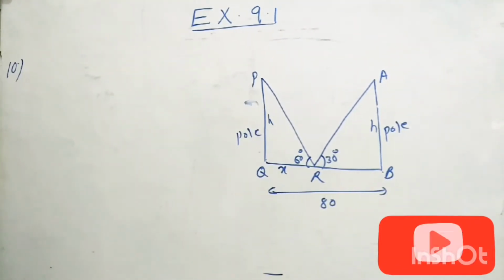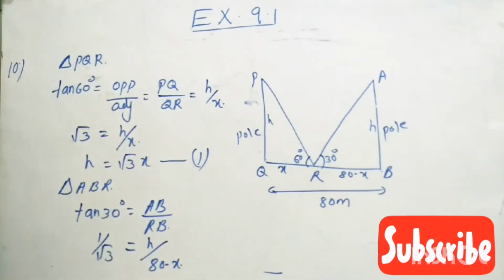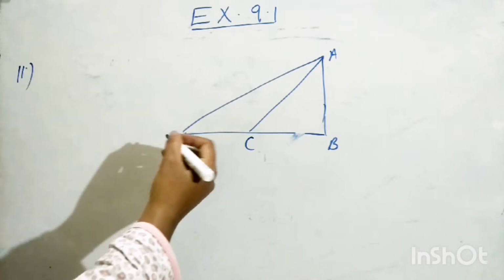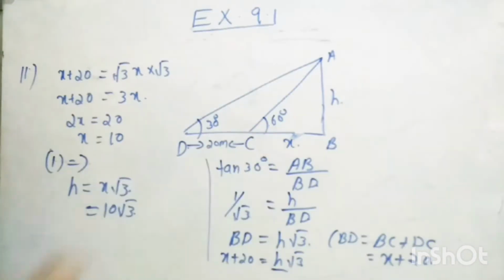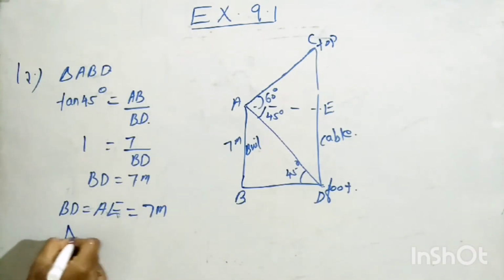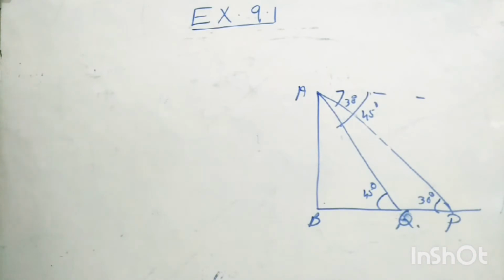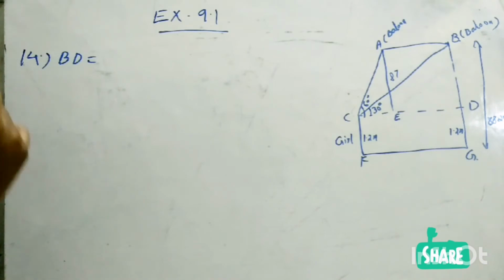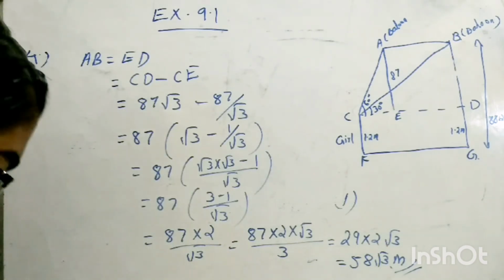Exercise 9.1 (Part 3) | Chapter : Applications of Trigonometry | Class 10 Mathematics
Chapter : Applications of Trigonometry
10th Standard Mathematics
CBSE

1. Exercise 9.1 Question No. 10
2. Exercise 9.1 Question No. 11
3. Exercise 9.1 Question No. 12
4. Exercise 9.1 Question No. 13
5. Exercise 9.1 Question No.  14